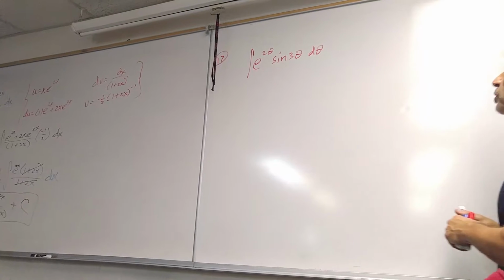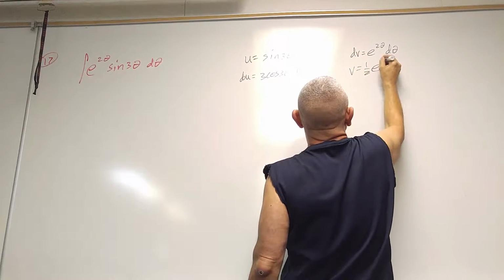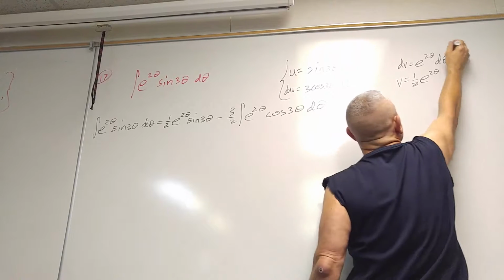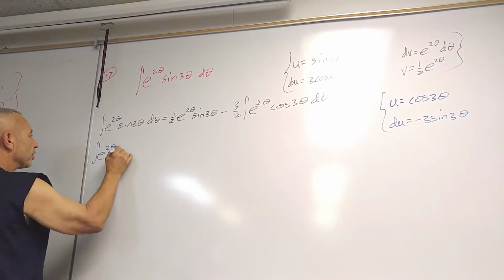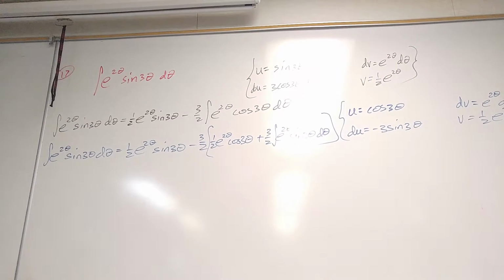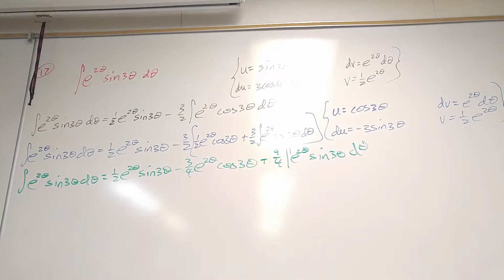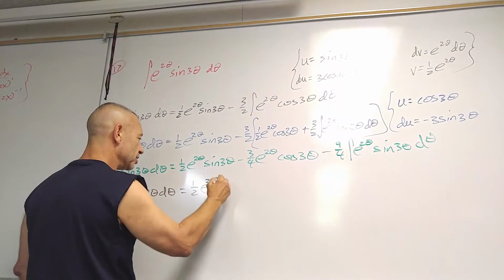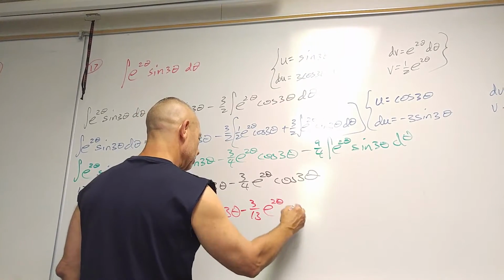7 1 17